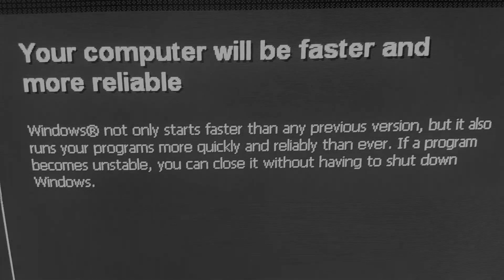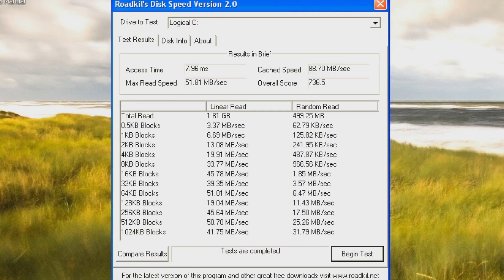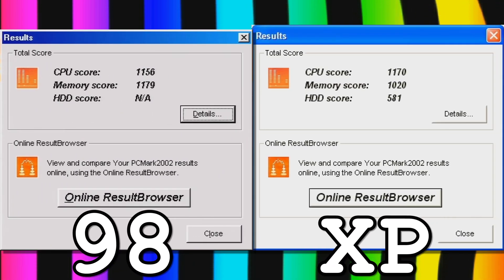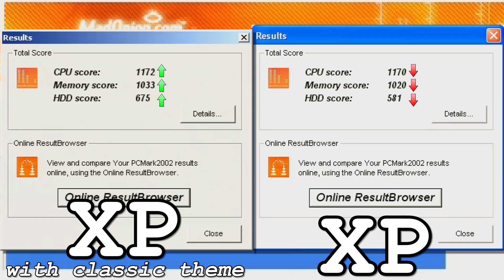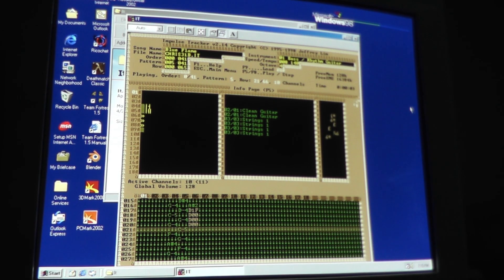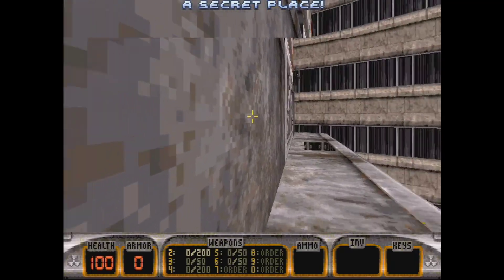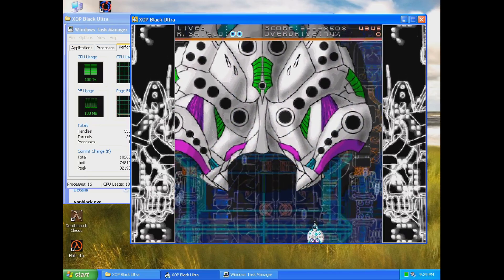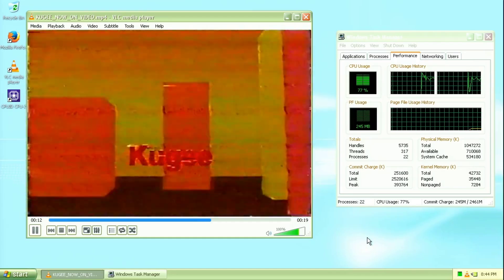Pentium II: Windows 98 or XP? (Unreleased Original Version)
A quick video comparing the performance of Windows 98SE and Windows XP SP1a on a 450MHz Pentium II computer, coupled with a GeForce2 Ultra from 2000 and some very fast SCSI hard drives from 2002.

TL;DR - Windows XP is not useful for anything and Windows 98 is not very good either please use Windows 95

Created on September 23rd, 2017